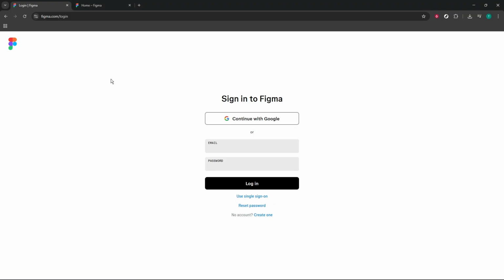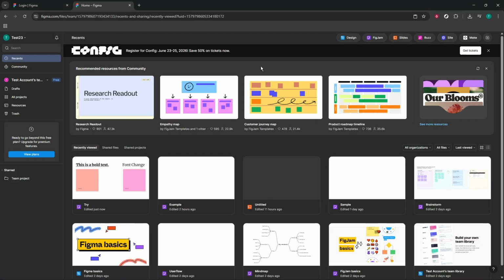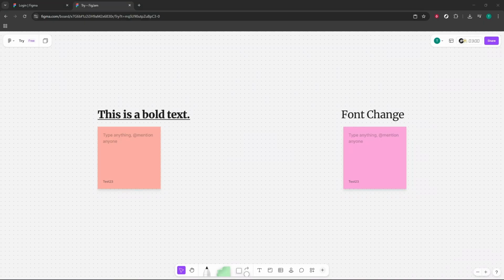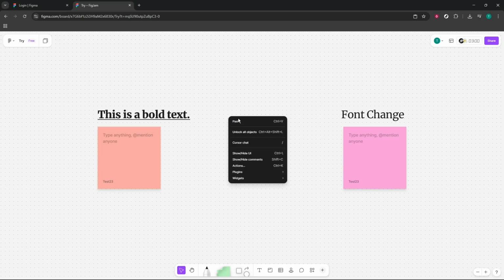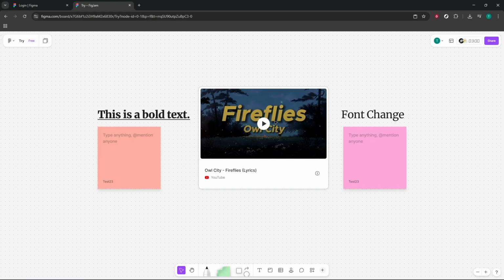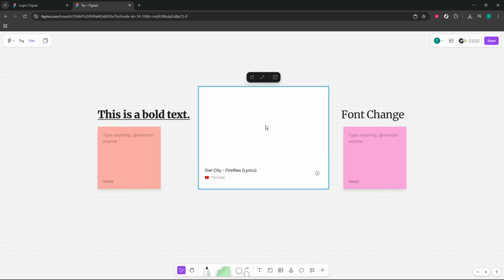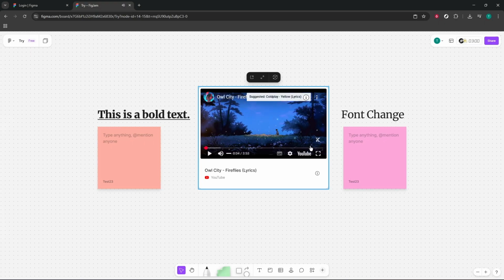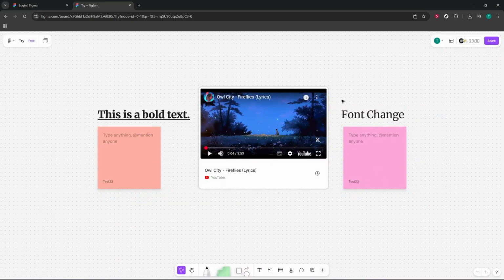How To Add Video In FigJam (Quick Guide)